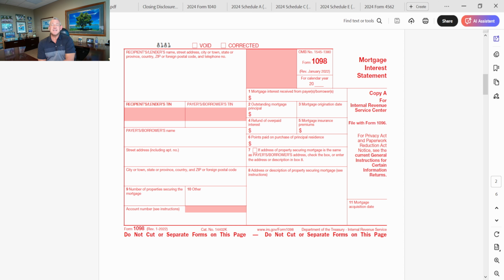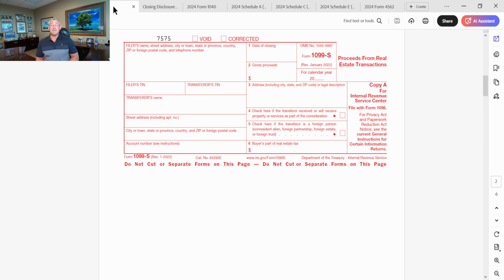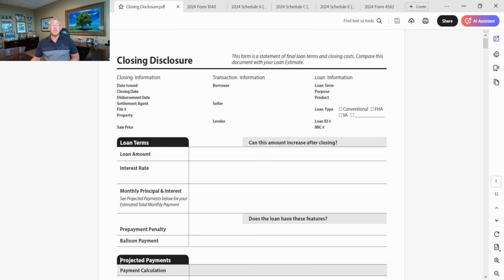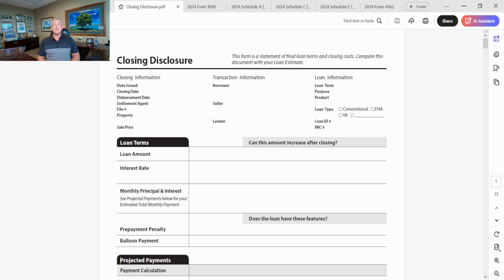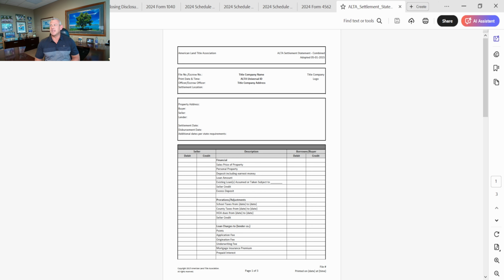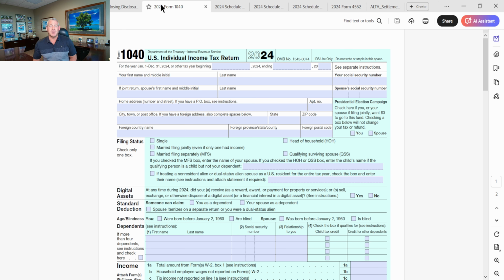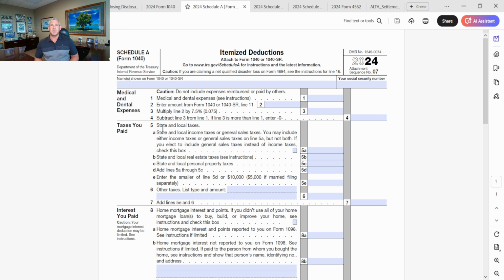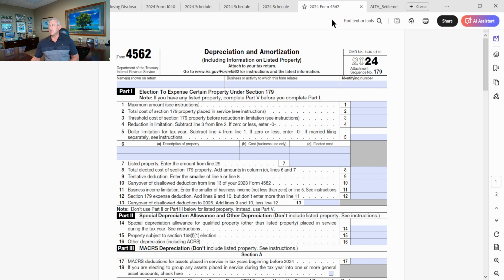The Complete Tax Form Checklist for Homeowners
📢Understanding Key Tax Forms for Homeowners & Business Owners!

📌 In This Video, You’ll Learn:

✔️ 1098 Form – Reports mortgage interest paid (essential for homeowners)
✔️ 1099-S Form – Required if you sold a property in the past year
✔️ Closing Disclosure (CD) & ALTA Statement – Used to report closing costs, property taxes, & insurance
✔️ 1040 & Tax Schedules (A, C, E, etc.) – Where your deductions & income are reported
✔️ 4562 Form – Understanding depreciation & amortization for tax purposes

💡 Why This Matters for Homeowners & Business Owners
Filing the correct forms ensures you maximize deductions and avoid costly mistakes. Next week, we’ll cover which deductions you can claim—so don’t miss Part 2!

☑️ Have mortgage questions? Choose the time that works best for you to chat:

Timestamps for MMM 161: Tax Forms for Mortgage Holders: What You ACTUALLY Need to Know
00:00 - Intro
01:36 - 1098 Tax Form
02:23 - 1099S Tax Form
03:30 - Closing Disclosure
04:40 - ALTA Statement
05:20 - Form 1040
06:02 - Schedule A
06:24 - Schedule C
06:46 - Schedule E
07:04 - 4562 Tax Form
07:20 - Conclusion
08:04 - Outro

Mortgage Matters in Minutes Episode 161: Tax Forms for Mortgage Holders: What You ACTUALLY Need to Know

Licensing info: Brent Rasmussen, NMLS 5918 at Mortgage Specialists, LLC NMLS 2424
Address: 8420 W Dodge Road #113, Omaha, NE 68114 Equal Housing Lender

Applicant subject to credit and underwriting approval. Restrictions may apply, contact Mortgage Specialists, LLC for current rates and for more information. All information provided in this publication is for informational and educational purposes only, and in no way is any of the content contained herein to be construed as financial, investment, or legal advice or instruction. Mortgage Specialists, LLC does not guarantee the quality, accuracy, completeness or timelines of the information in this publication. While efforts are made to verify the information provided, the information should not be assumed to be error free. Some information in the publication may have been provided by third parties and has not necessarily been verified by Mortgage Specialists, LLC. Mortgage Specialists, LLC and its affiliates and subsidiaries do not assume any liability for the information contained herein, be it direct, indirect, consequential, special, or exemplary, or other damages whatsoever and howsoever caused, arising out of or in connection with the use of this publication or in reliance on the information, including any personal or pecuniary loss, whether the action is in contract, tort (including negligence) or other tortious action. Mortgage Specialists, LLC is a limited liability company organized under the laws of the State of Nebraska.

Tax Forms for Mortgage Holders: What You ACTUALLY Need to Know